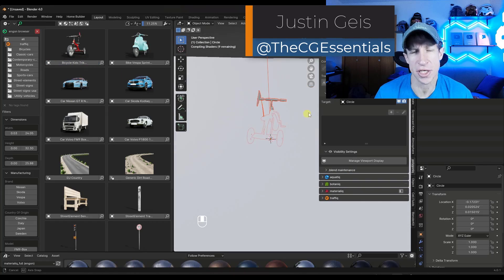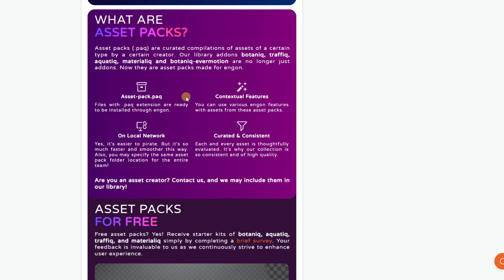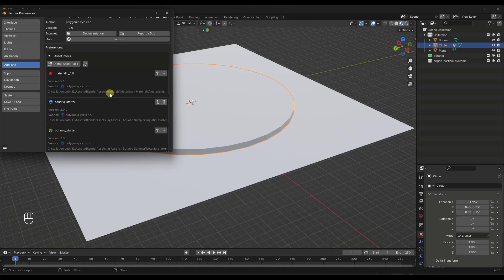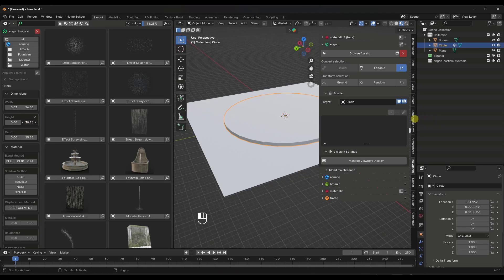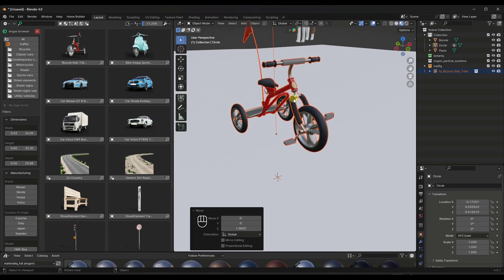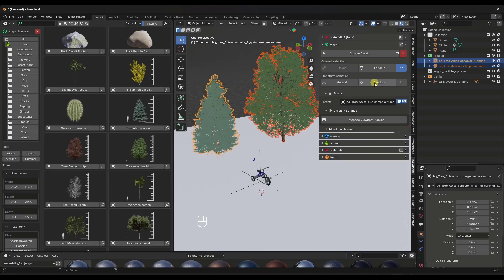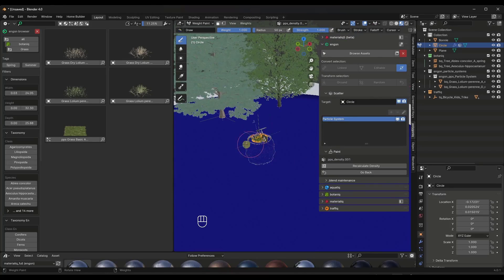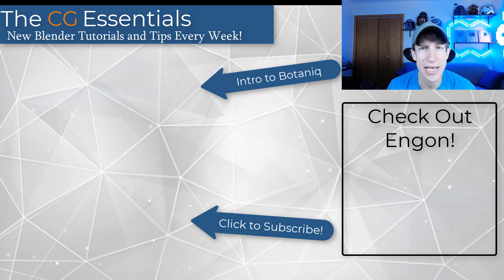Check out this FREE Asset Toolset for Blender! (Plus some FREE assets!)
In this video, we check out Engon - a new asset browser and asset toolset from Polygoniq for quickly importing Polygoniq's assets to Blender! Fill out the survey on the sales page and get asset packs from all of Polygoniq's biggest collections!

TIMESTAMPS
0:00 - Introduction
0:11 - Where to find Engon
2:35 - Installing and enabling Engon
2:53 - Importing Asset Packs
3:55 - Opening the asset browser
4:44 - Importing assets with Engon
5:25 - Accessing Polygoniq assets in the Blender Asset Browser
6:10 - Making objects editable
7:12 - Snap objects to ground
7:39 - Randomize rotation and scale
8:24 - Using the scatter system
9:36 - Using vertex painting to add/remove objects